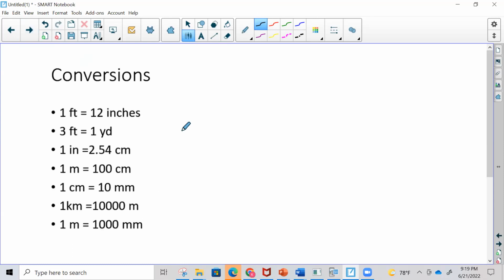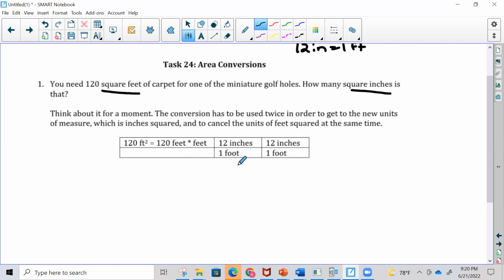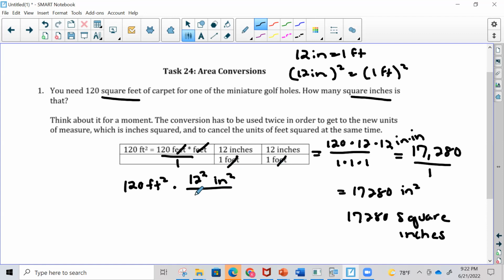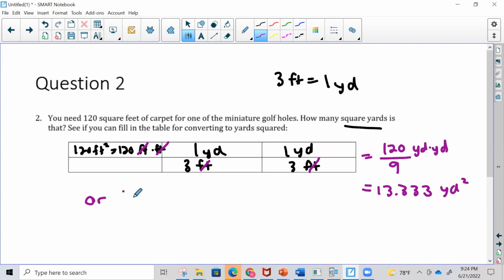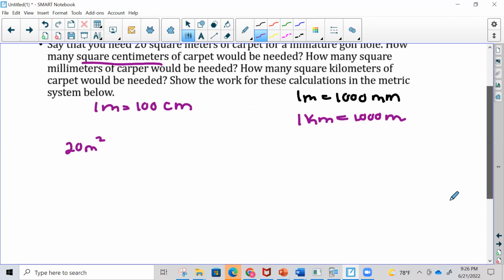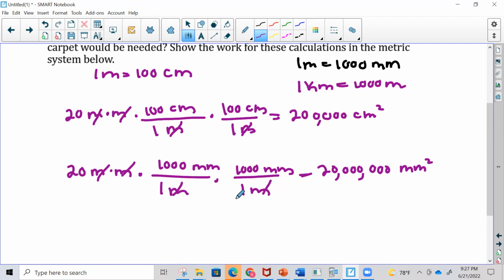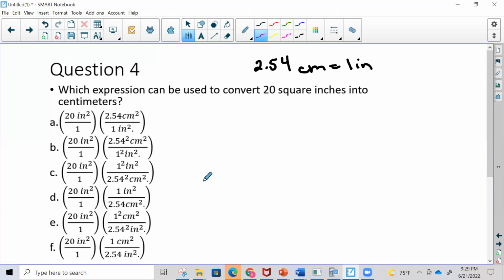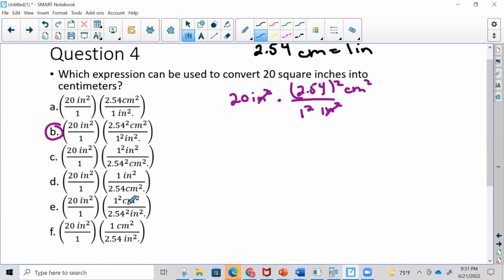Task 24 Area Conversions